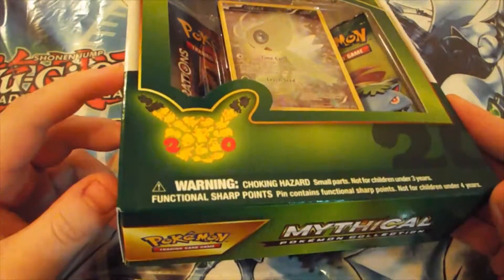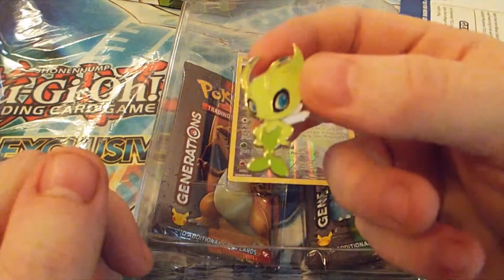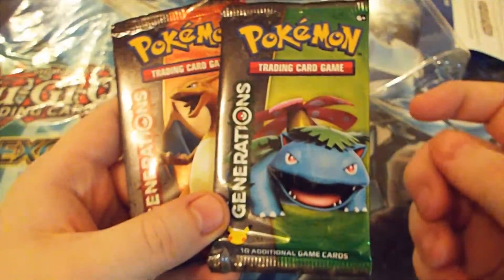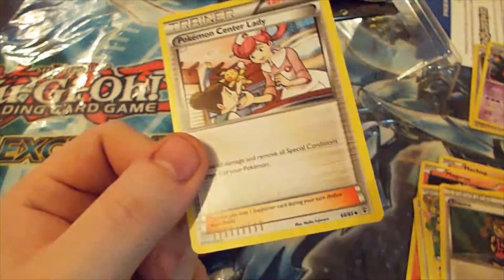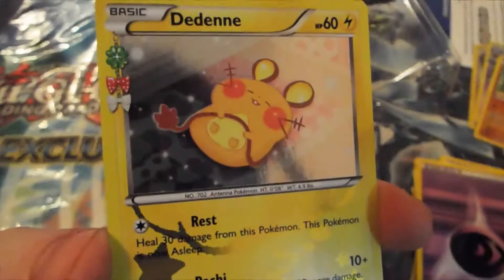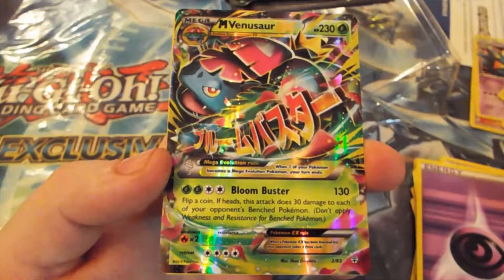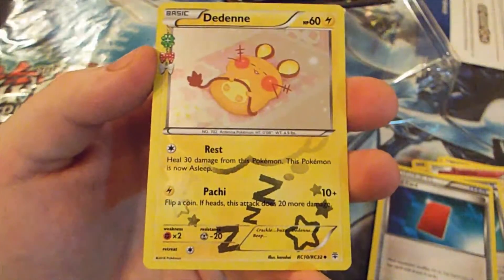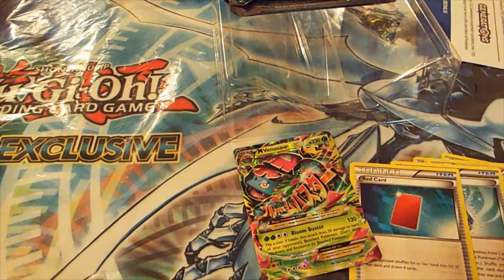POKEMON! Mythical Collection: Celebi Opening - Wow...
Wow... Just wow...